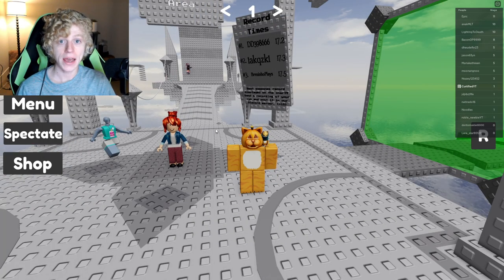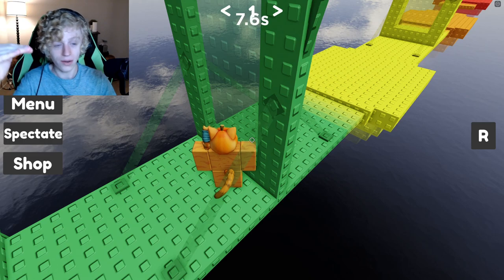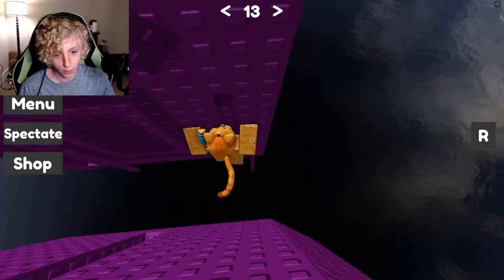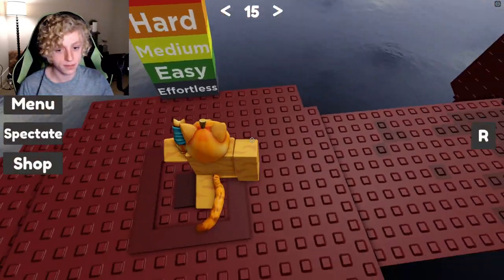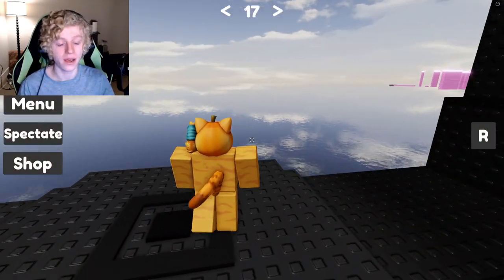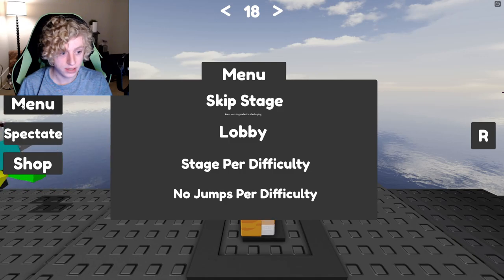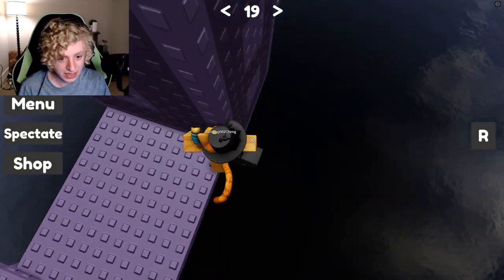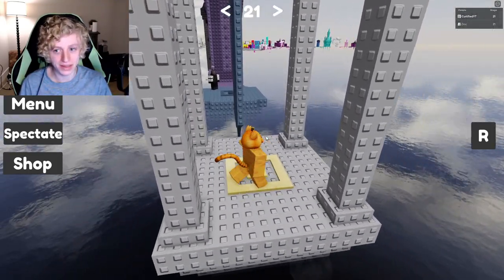Cyan's One Jump Per Difficulty Chart Obby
roblox Cyan's One Jump Per Difficulty Chart Obby